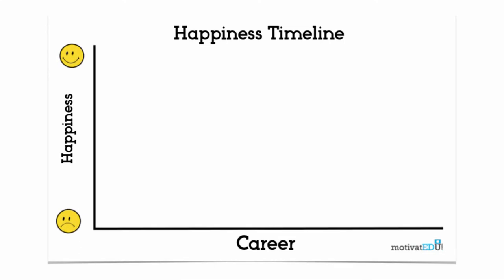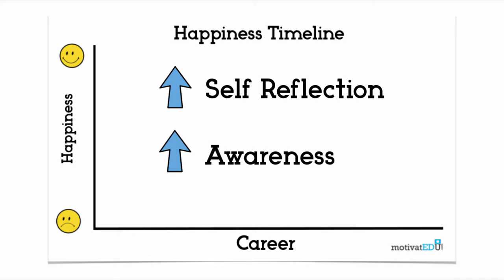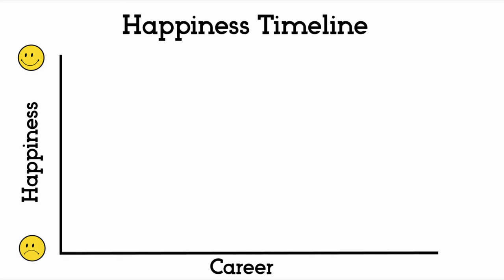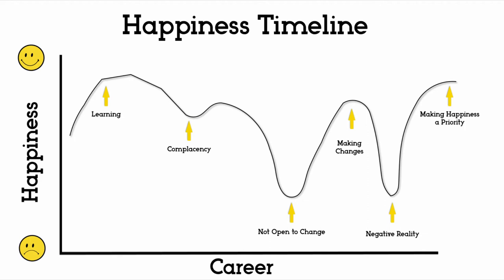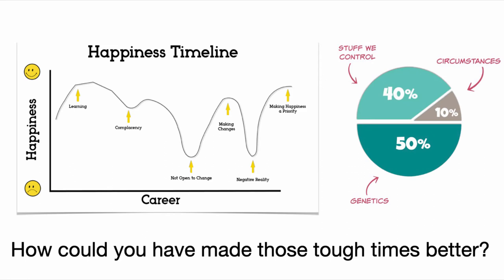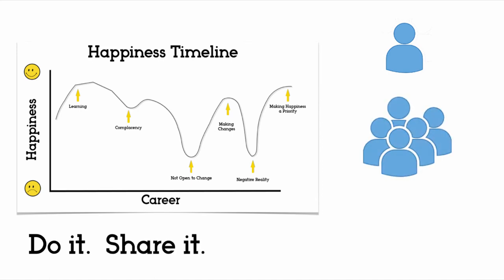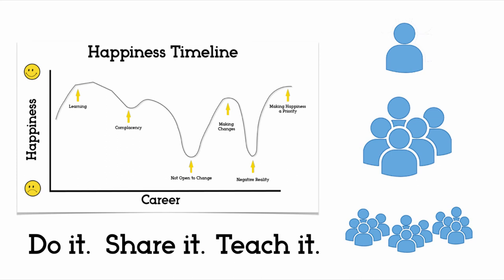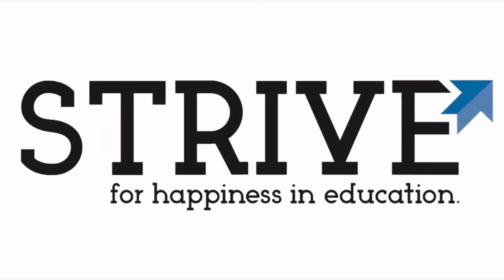STRIVE Staff Wellness Program- Happiness Timeline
to find more activities like this and downloadable worksheets that go with the videos!